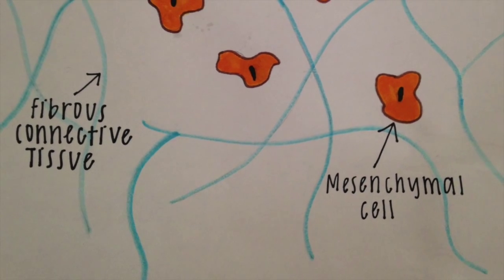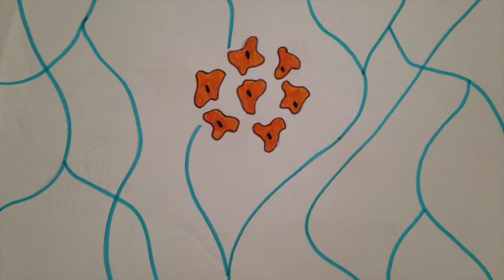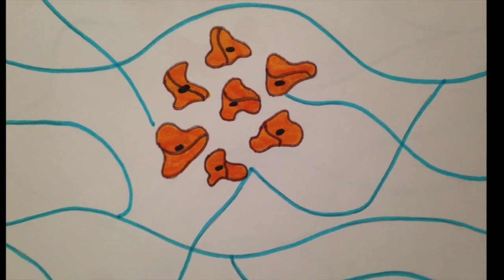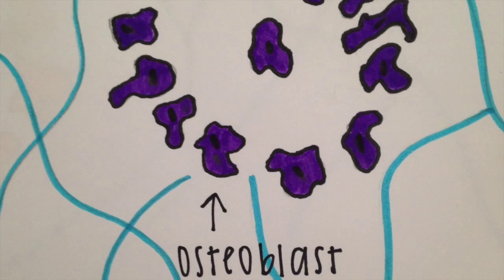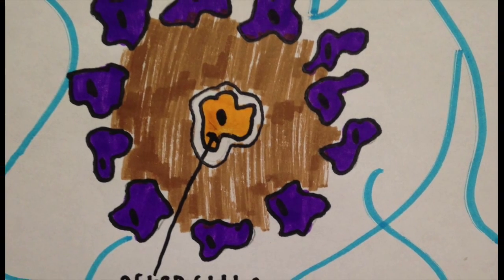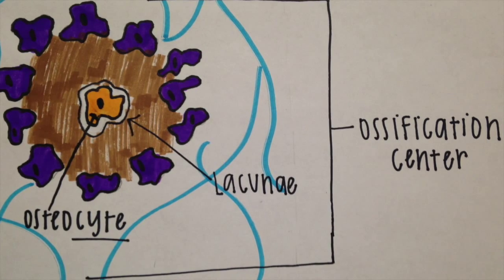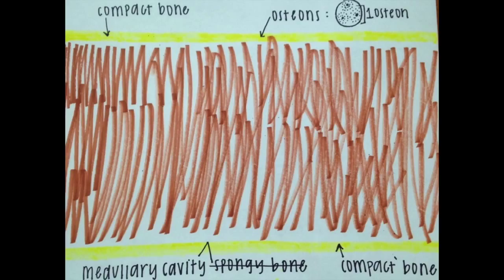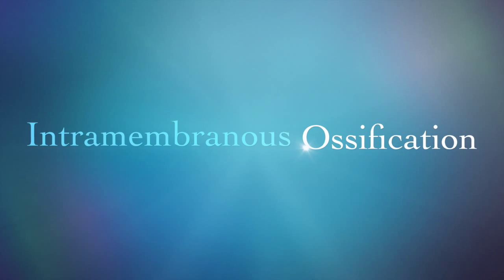Intramembranous Ossification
Intramembranous Ossification--Anika Brock--Grand Canyon University--BIO-201--Barton